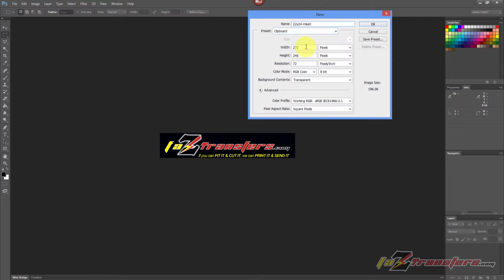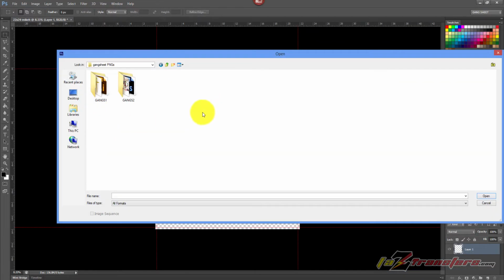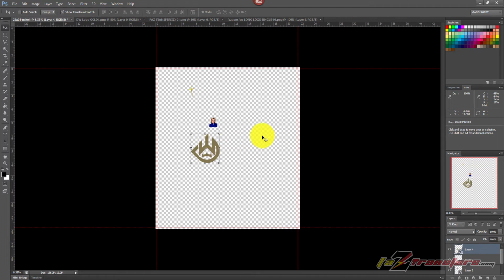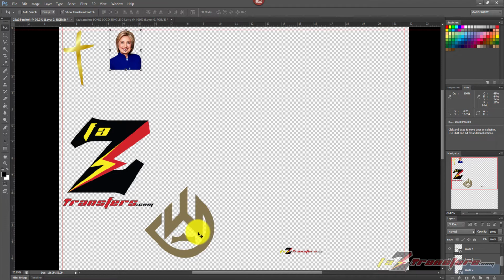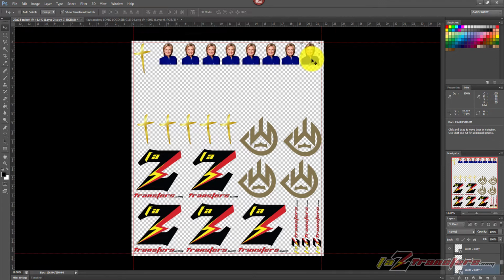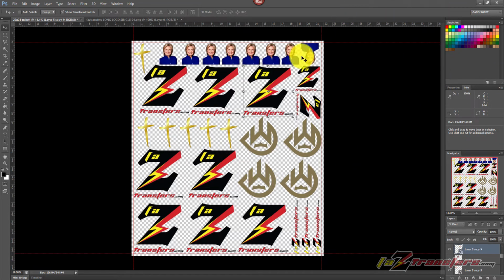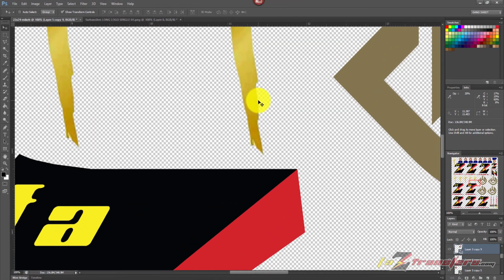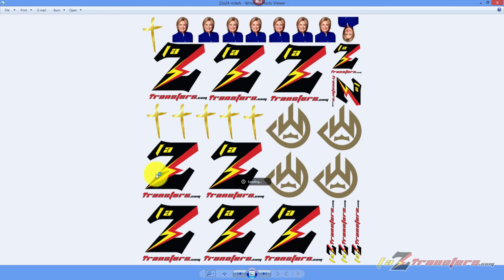CREATING A 22X24 GANG SHEET USING PHOTOSHOP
In this tutorial, we're going to teach you in Adobe Photoshop how to create a 22x24 Gang Sheet. This will be a step by step video from start to finish. Enjoy!